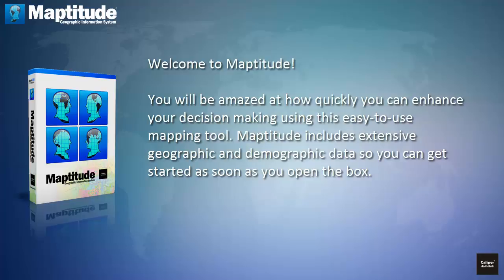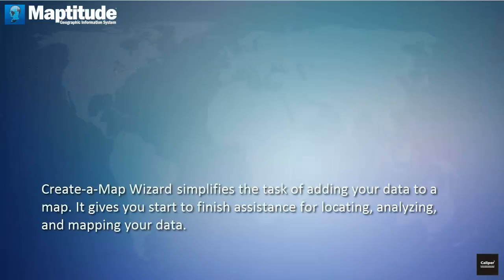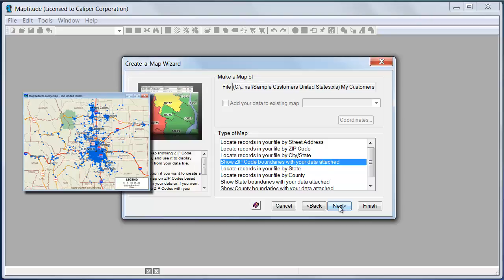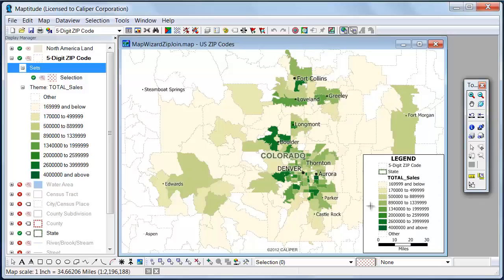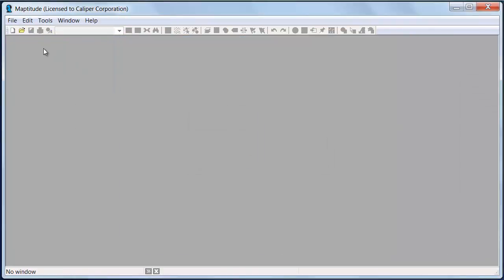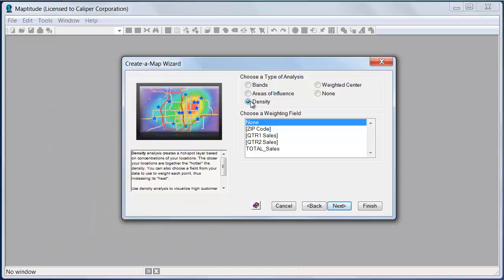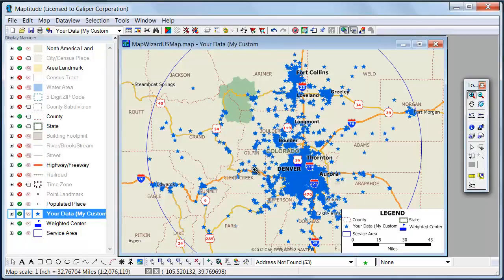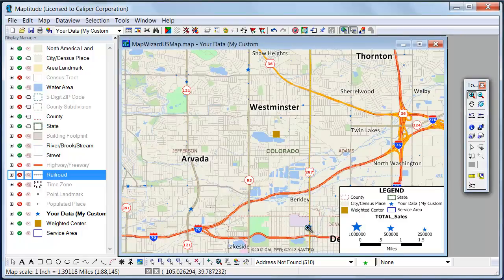10 de junio de 2017